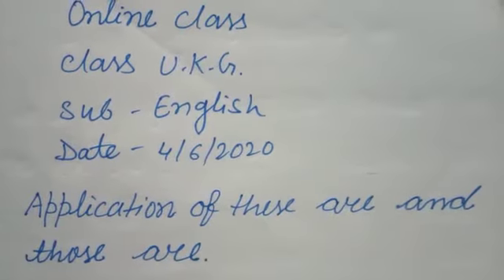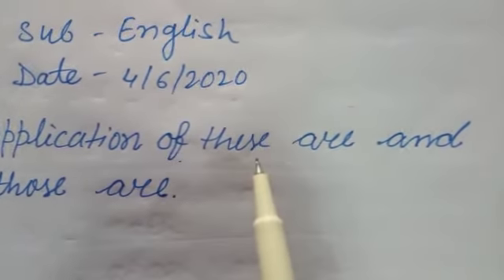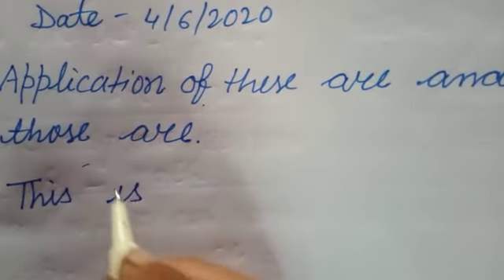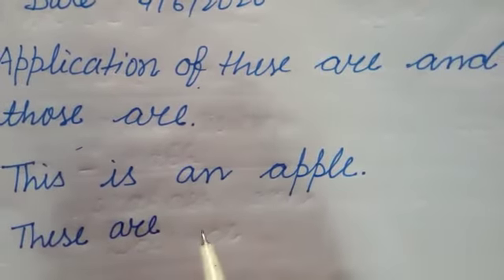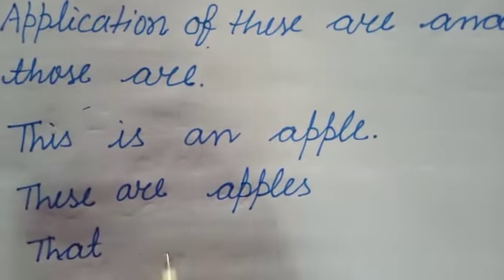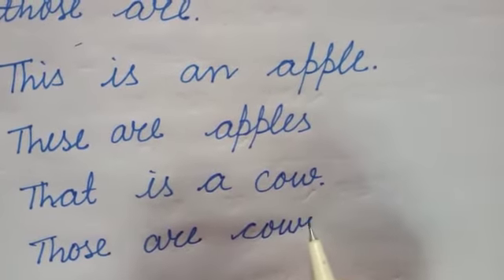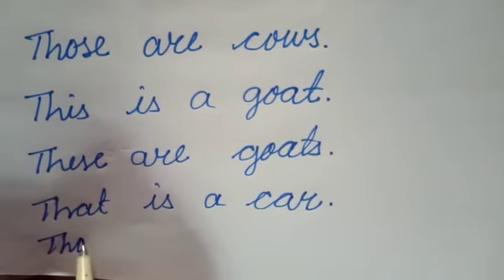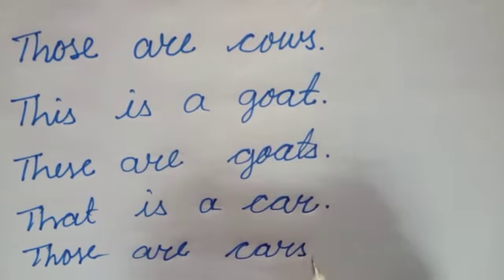Class - U K G, English, 04/06/2020